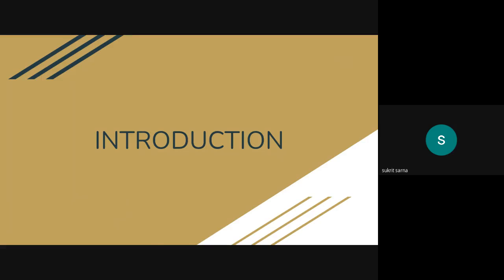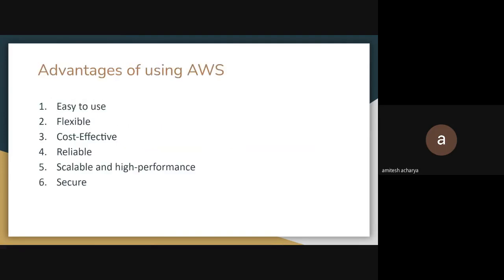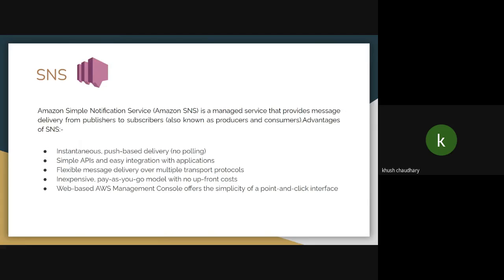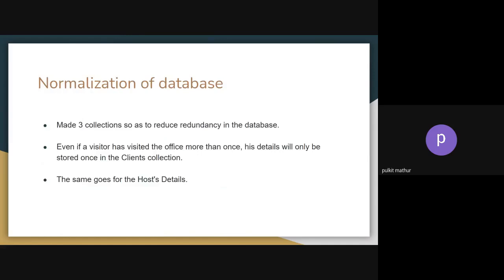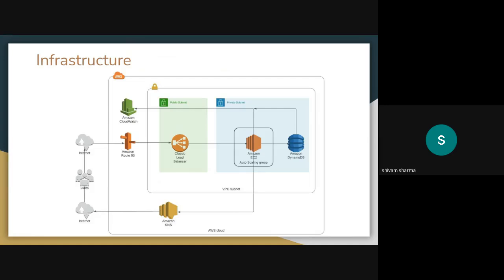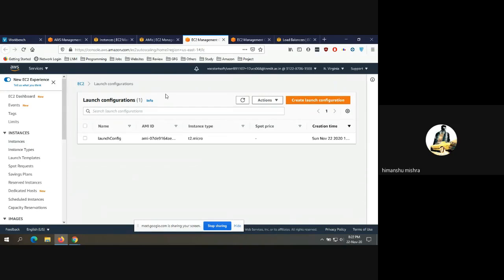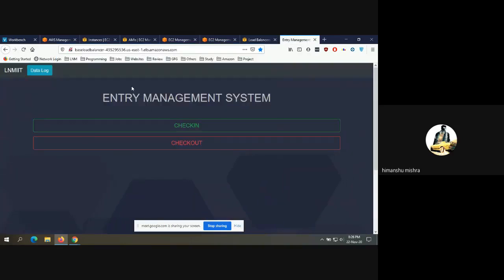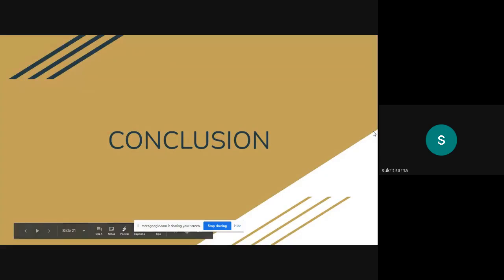Visitor Management System on AWS